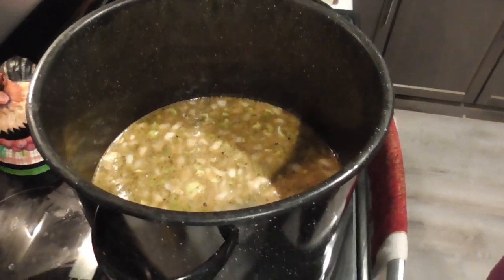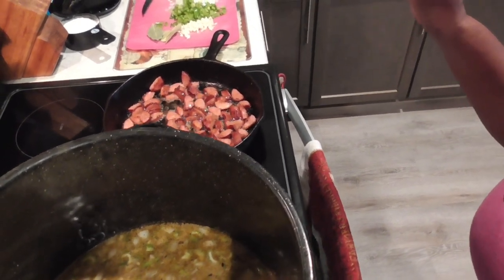Cooking Gumbo....Letz eat! 让我们吃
Chicken, sausage, shrimp and blue crabs.

Come on in, take a seat and lets eat and chat!